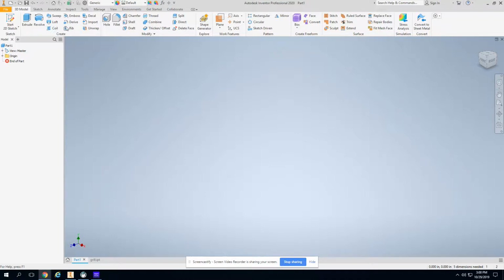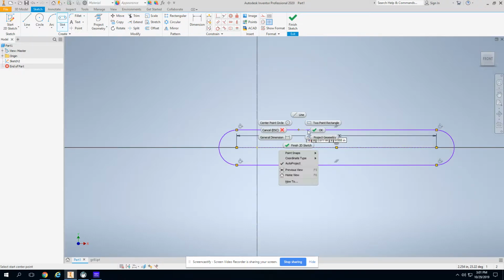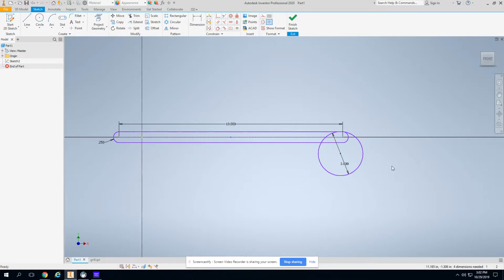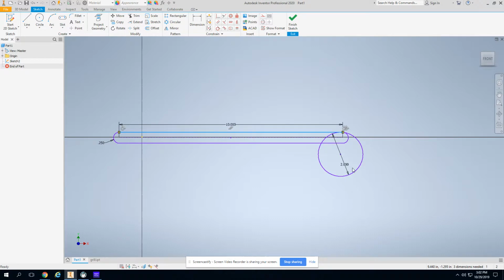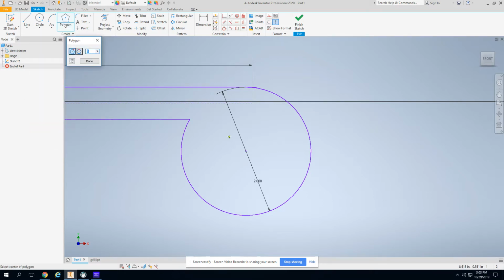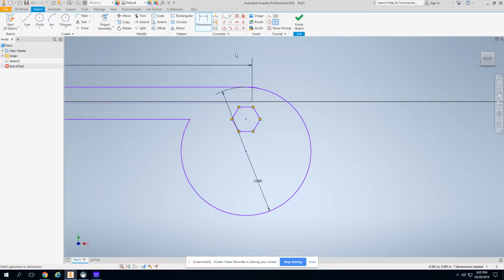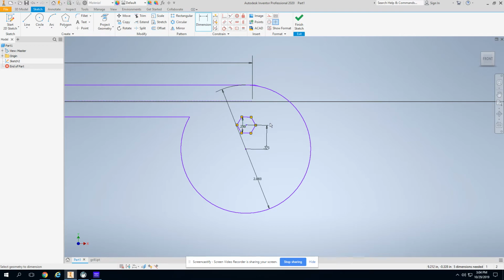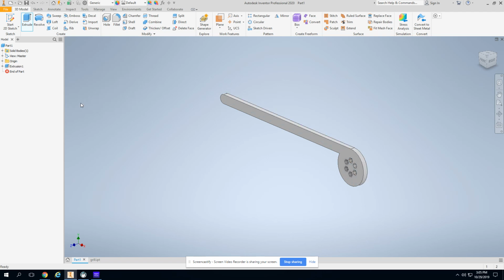Lesson 10 Circular Pattern Ladder